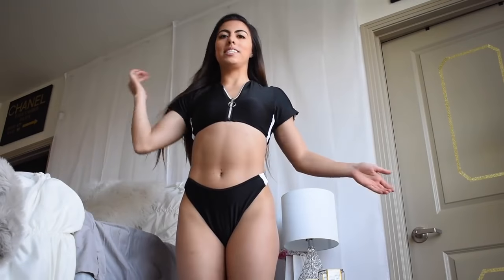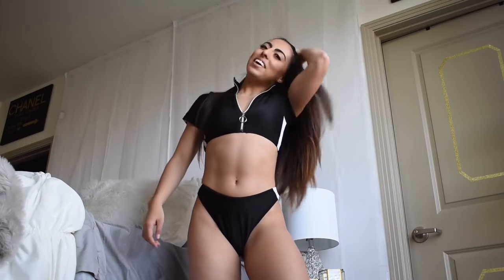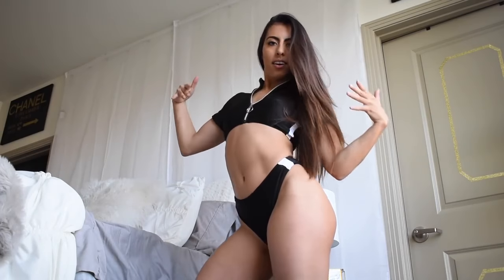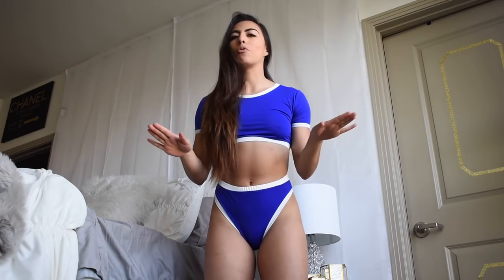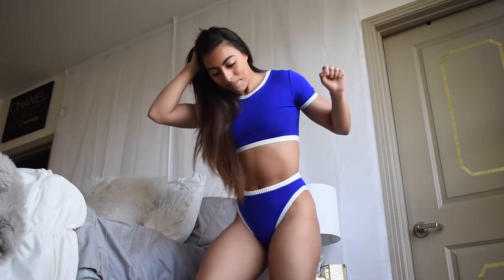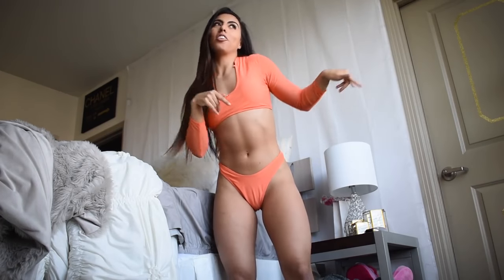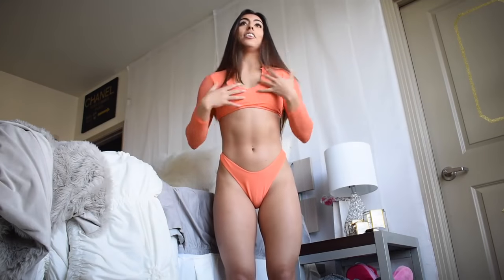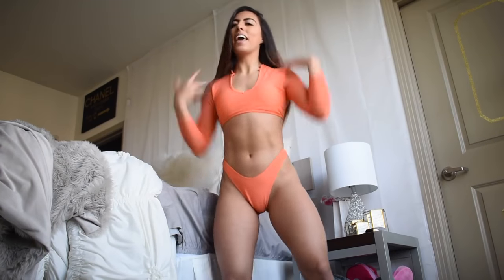Amazon Bikini Try on Haul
Amazon Bikini Try on Haul - CAMELTOE ALERT!!

You can help me fund the channel by purchasing any of the following:

Adult Toys:
Mens: